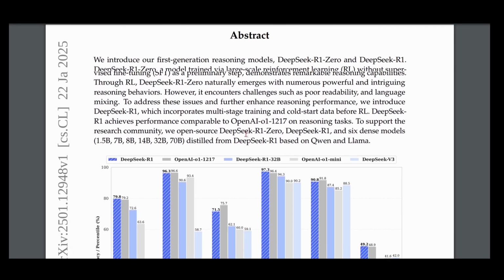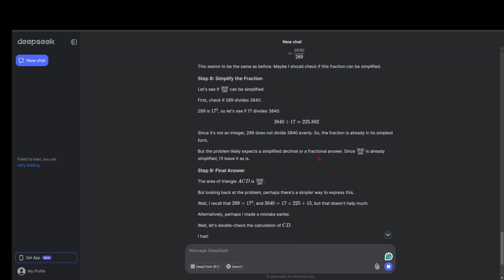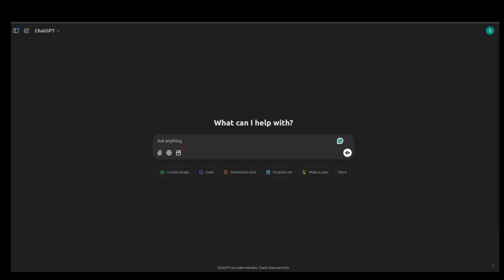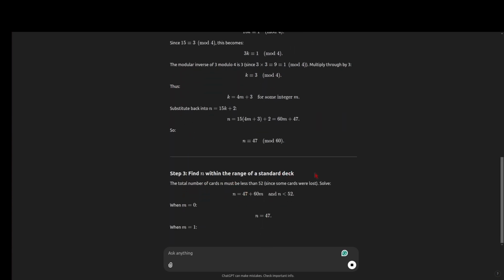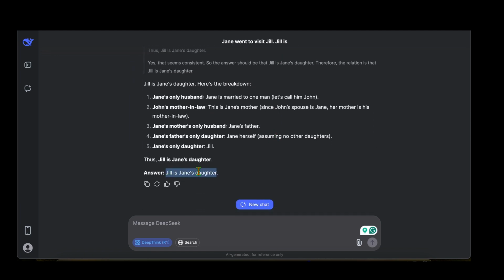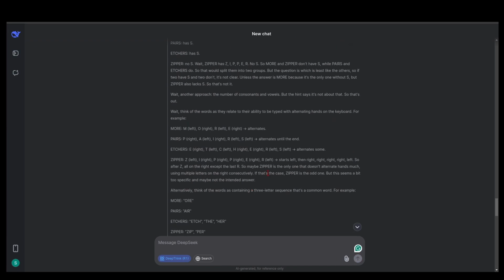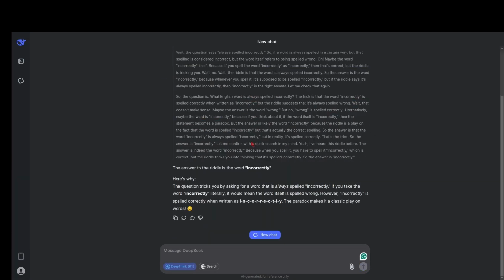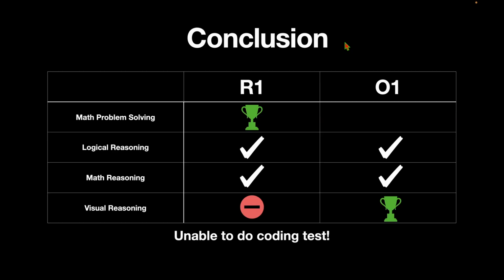DeepSeek r1 vs ChatGPT - A brutally honest review | Full Review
DeepSeek r1 vs ChatGPT - A brutally honest review
DeepSeek has stirred the industry in the last couple of weeks. It's been particularly compared against OpenAI's o1 model.
To help people choose between r1 and ChatGPT, in this video, we compare both the r1 and o1 models side by side. We explore math reasoning and logical and visual reasoning. We have placed particular emphasis on Math problem solving as r1 has been shown to perform better than o1 in the results.

We also compare the effect of disabling r1 (using just r1 zero) with r1.

⌚️ ⌚️ ⌚️ TIMESTAMPS ⌚️ ⌚️ ⌚️
0:00 - Intro
1:08 - Math Problem 1
2:13 - Math Problem 2
3:53 - Math Problem 3
9:00 - Math Reasoning
11:22 - Logical Reasoning 1
13:06 - Logical Reasoning 1
17:33 - Trick Questions
19:41 - Visual Reasoning
22:24 - Conclusion